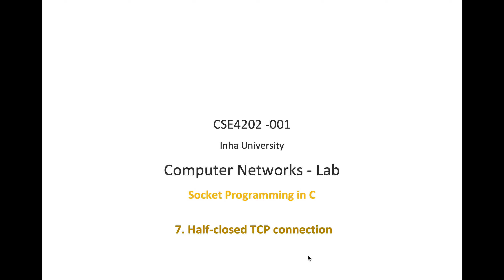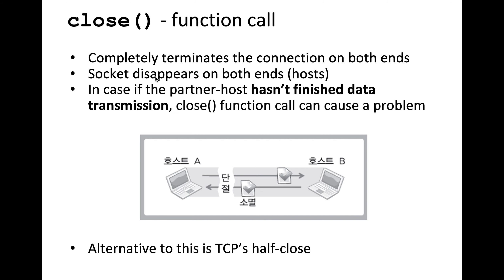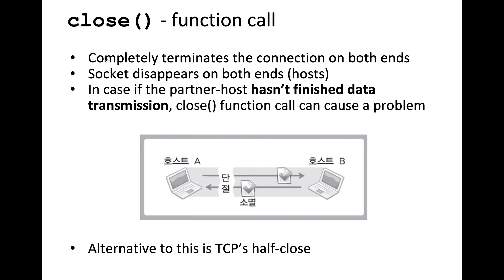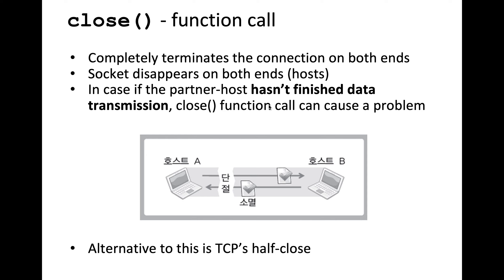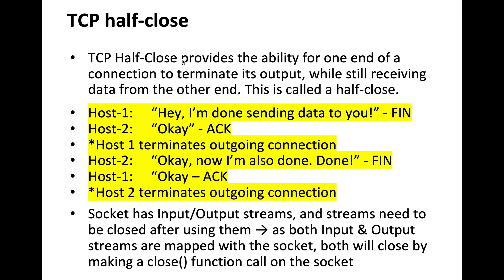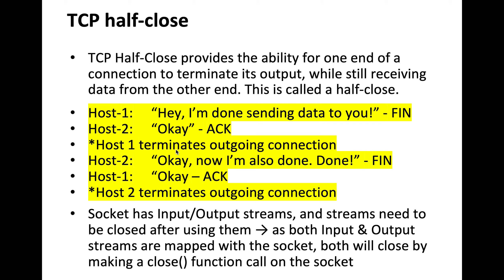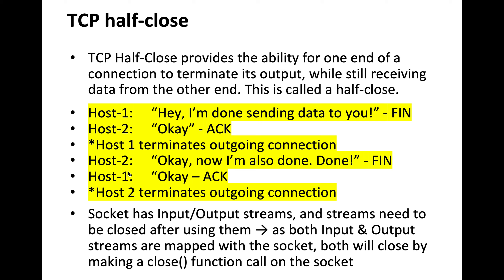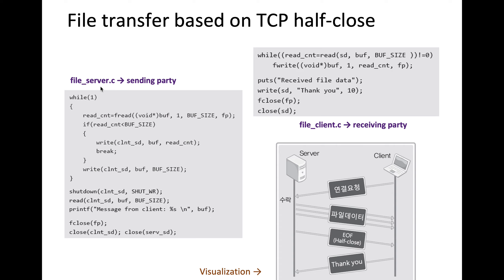[2020 Spring - Computer Networks] Lab 7